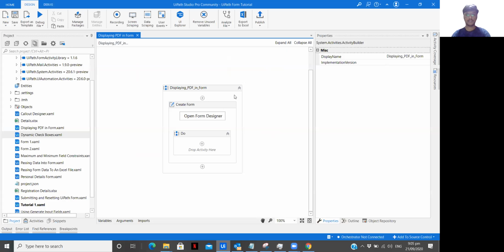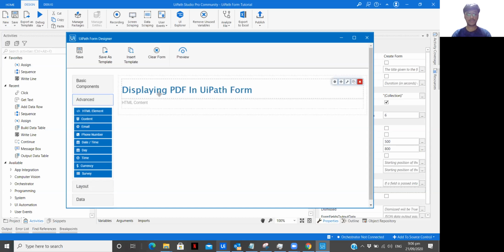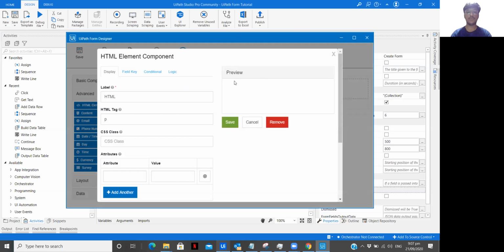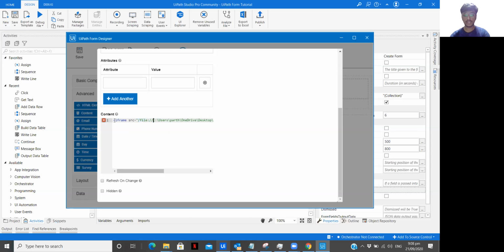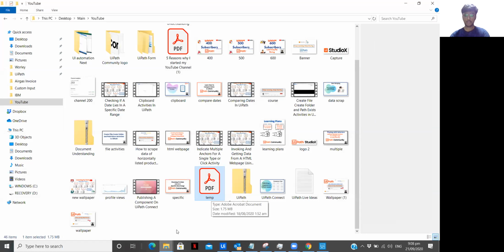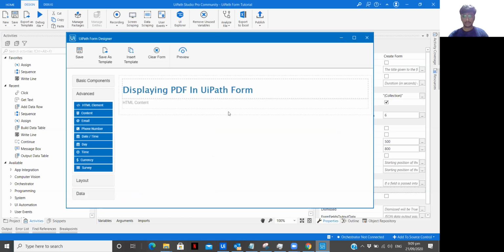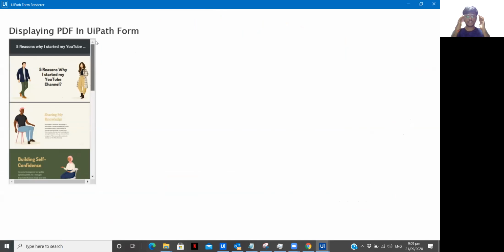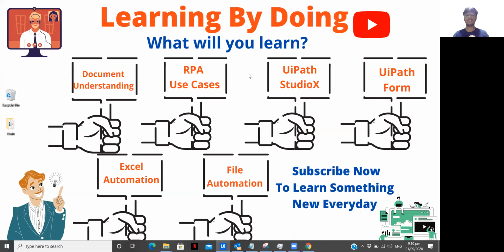Displaying PDF In UiPath Form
In this video,  you will understand:
1) How to display PDF in UiPath
2) When to use this feature
3) Changing the size of PDF in UiPath Form
4) Information on some new features of UiPath